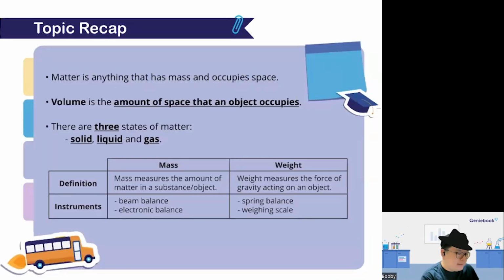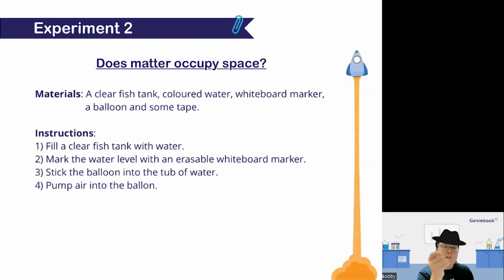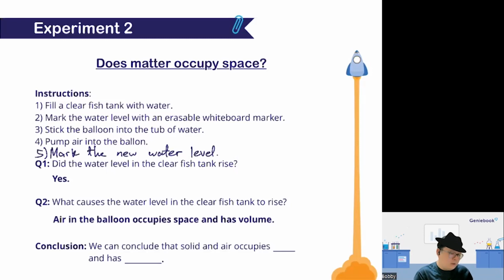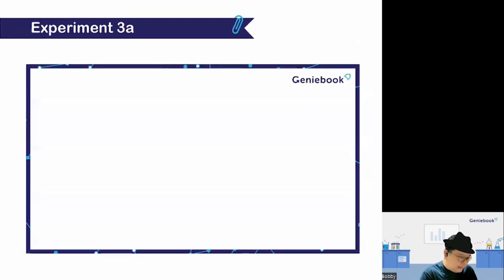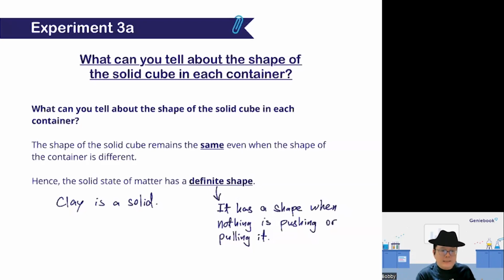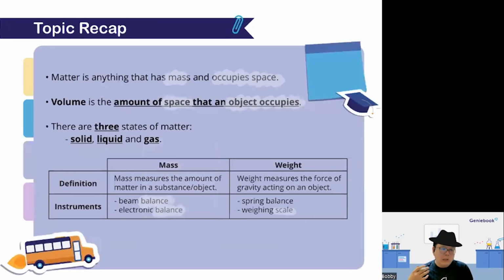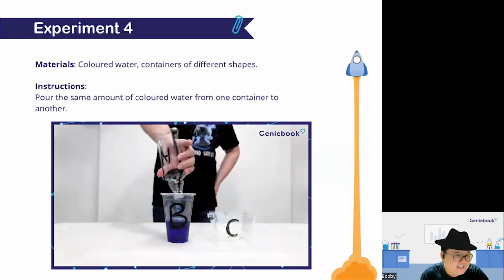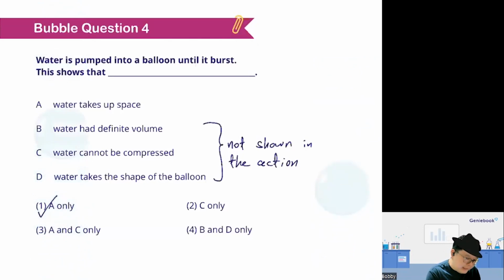Matter 2 | P4 Science | Learn PSLE Primary 4 Science with Geniebook